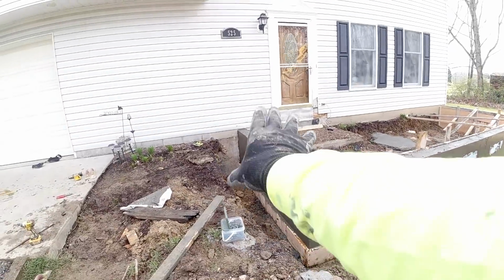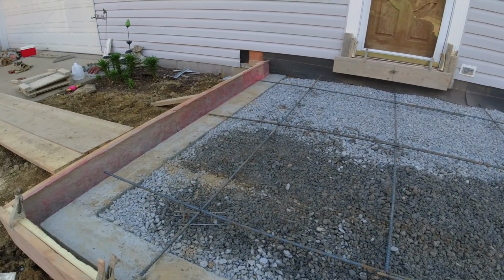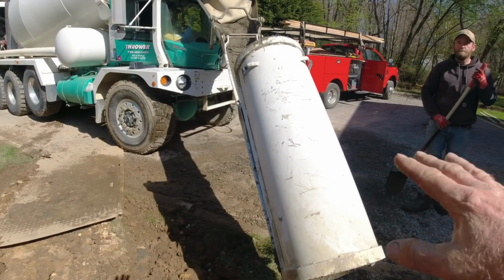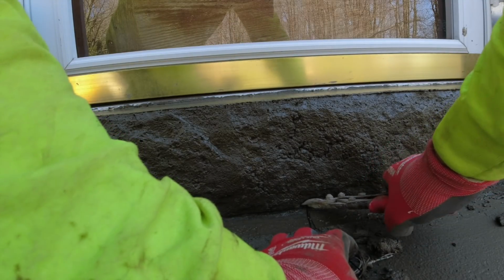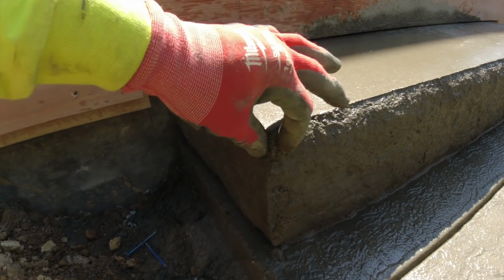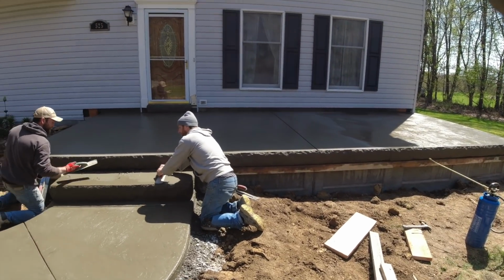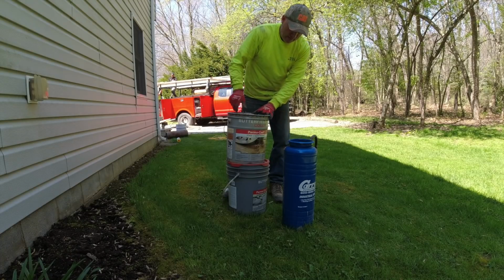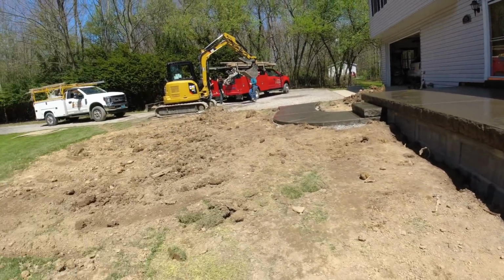What An Upgrade For This Front Porch!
Finalized this front porch!